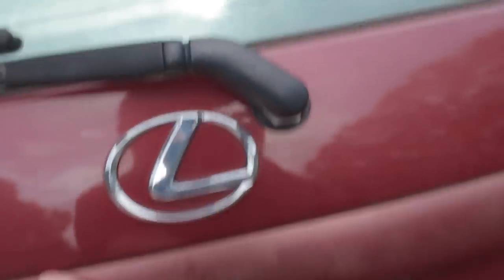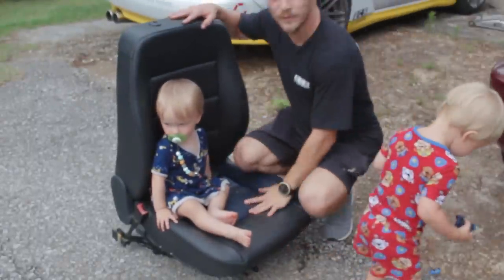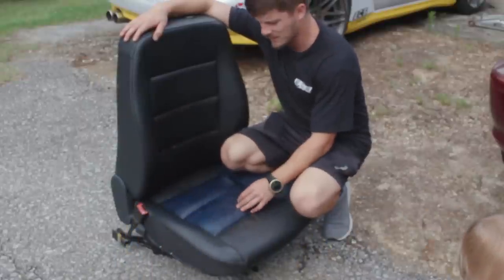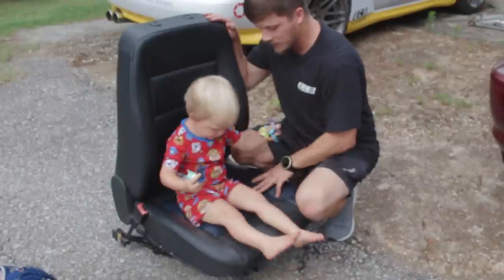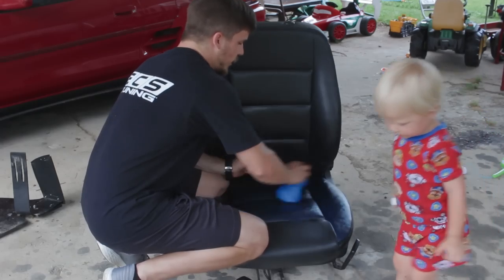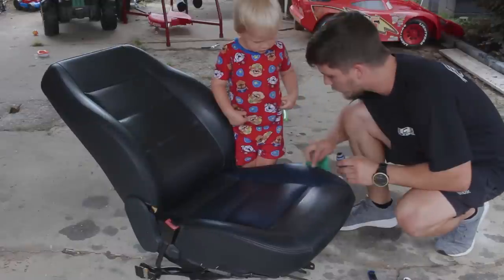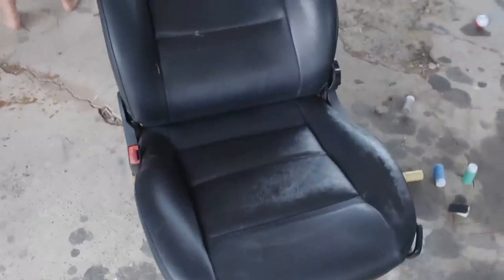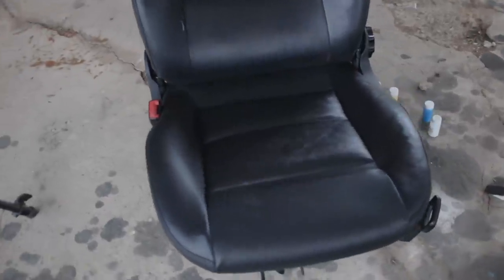They fixed my seat...WITH BLUE LEATHER!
I had the driver seat of the widebody 1.8t audi a4 dadwagon repaired professionally and THEY USED BLUE LEATHER. So I spent some time today correcting the color. It ended up being really easy to do and you can definitely do this is you have some mismatched leather on your car.